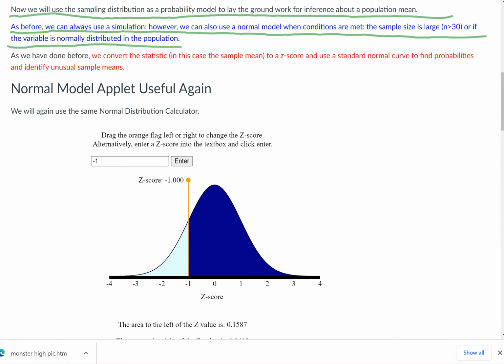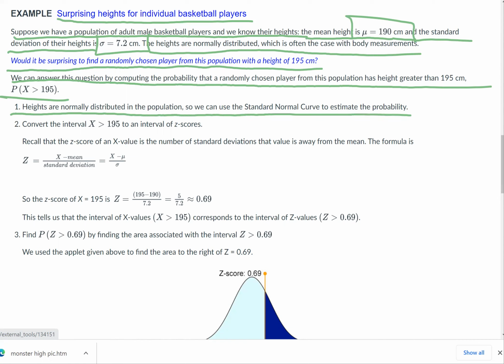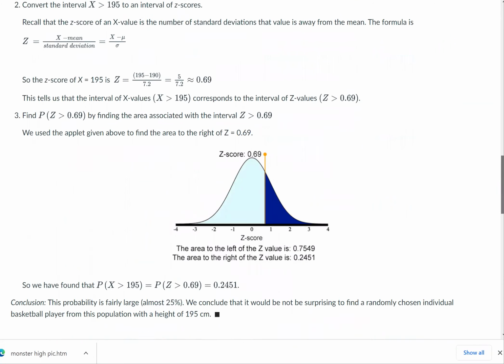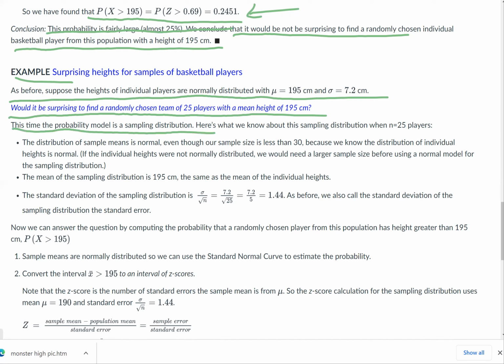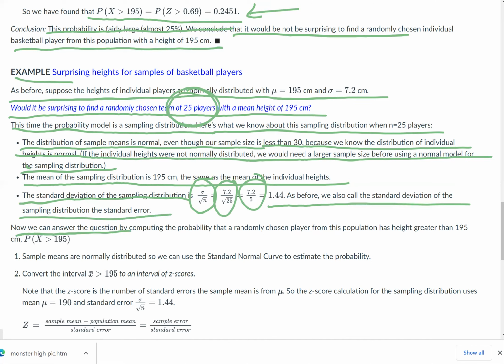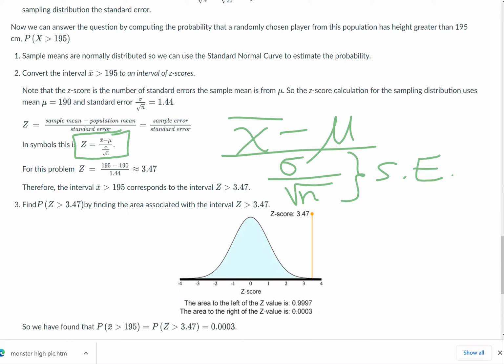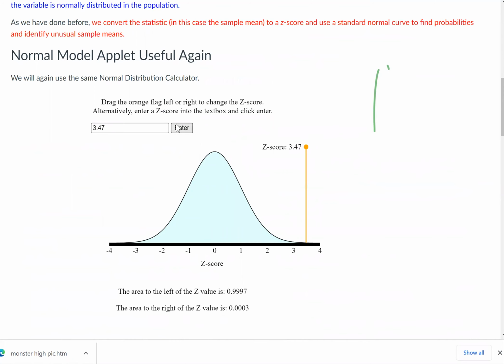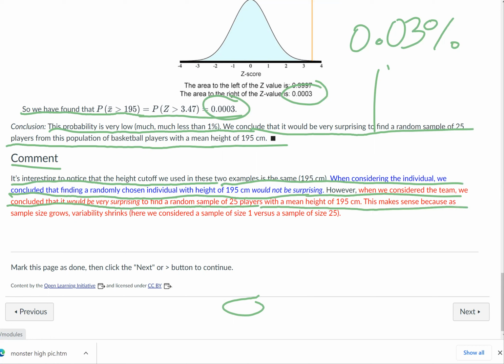Module 20 11 of 12